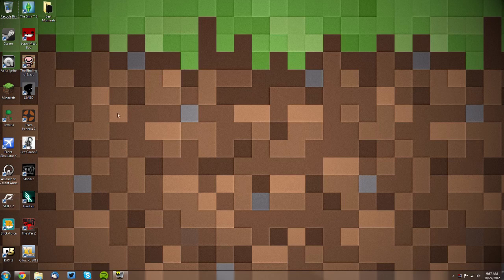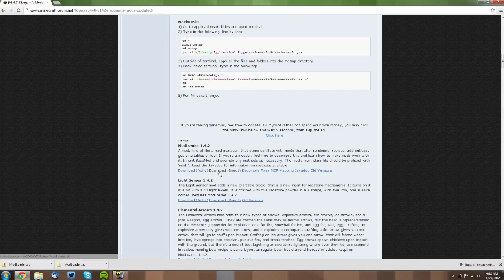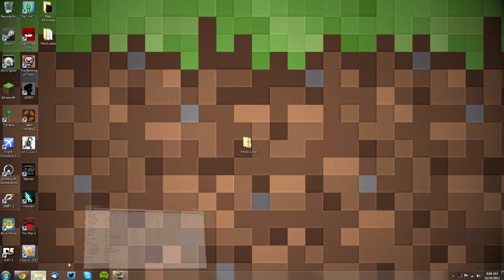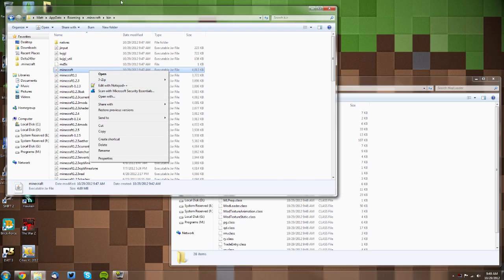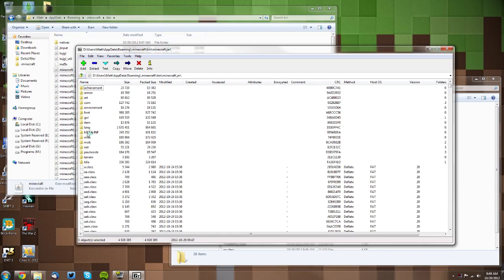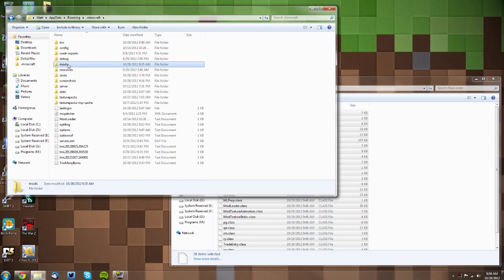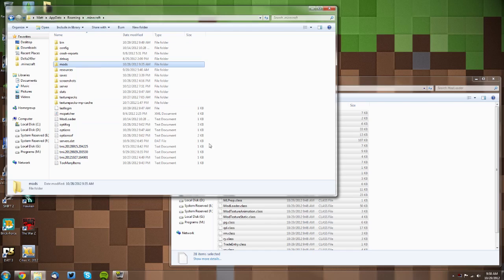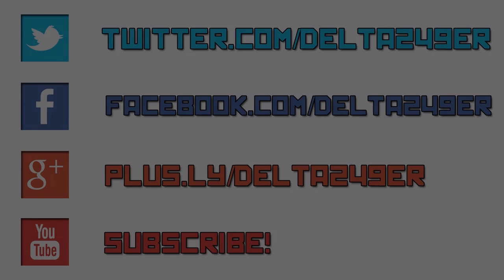How to Install ModLoader for Minecraft 1.4.2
A tutorial on installing ModLoader for Minecraft 1.4.2.